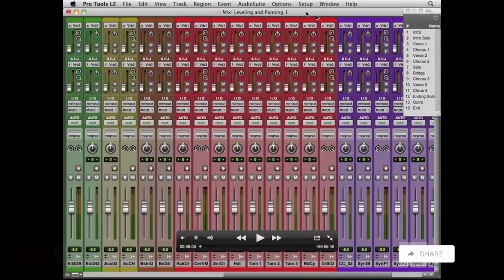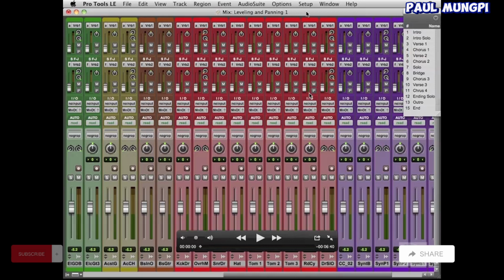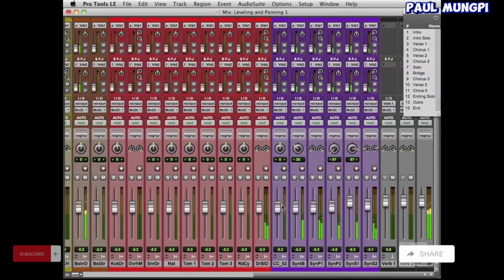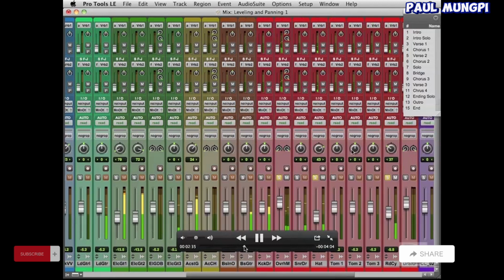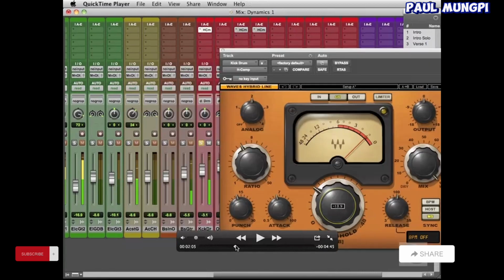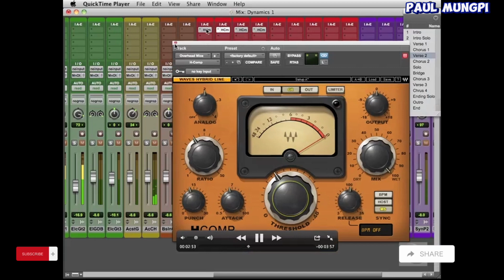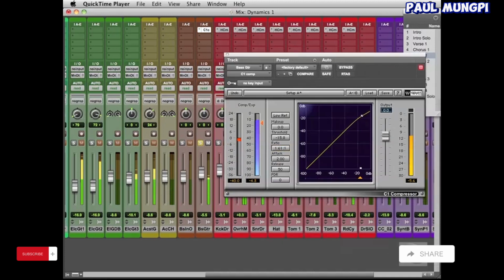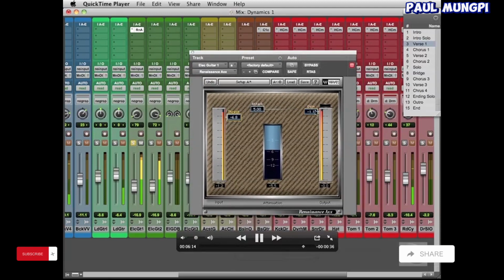14 Mixing Example 2 Mapped to Work Files( Leveling Panning and Dynamics 1.) 1 of 8